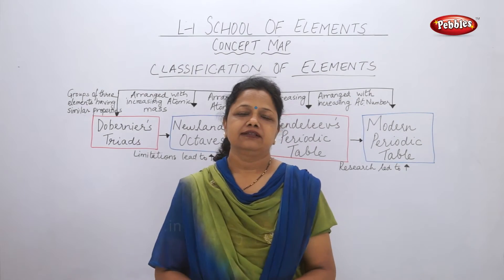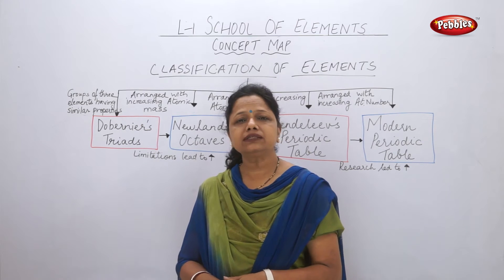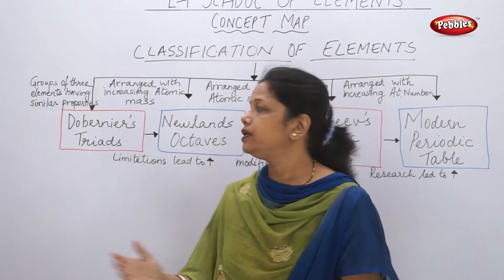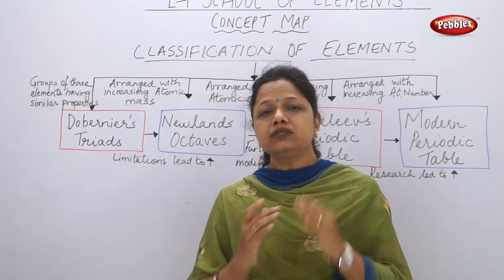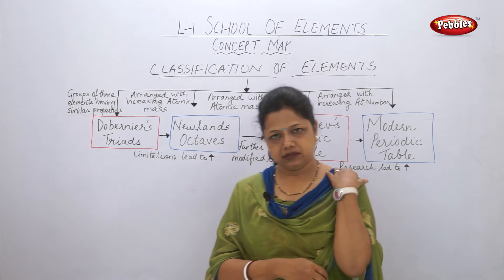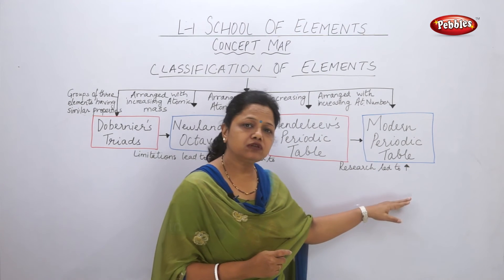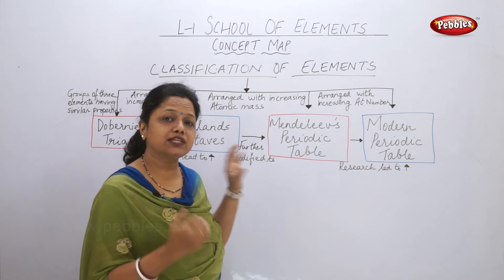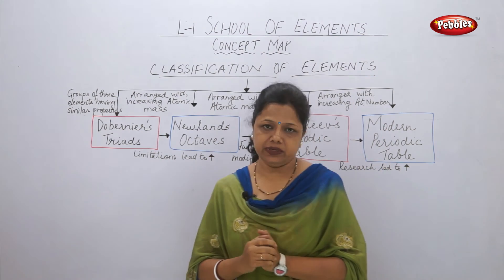class 10 | Science 1 | Chapter 1 | School Of Elements | Topic 5 | Concept Map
In School Of Elements chapter we have covered following topics in different parts.

Introduction
Dobereiner Triads
Concept Map
Exercise

This course consists of following subjects :

Algebra.
Geometry.
Science I.
Science II.
Social Science.
Languages.

This course is not designed for spoon feeding like other digests or notes. Our goal is to make you expert in thinking

process to achieve high ranks in exam.